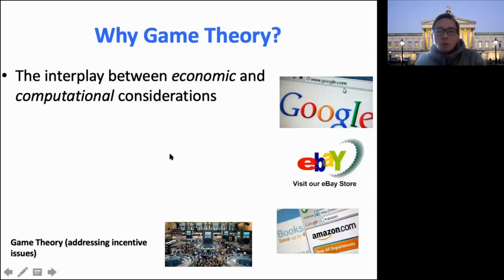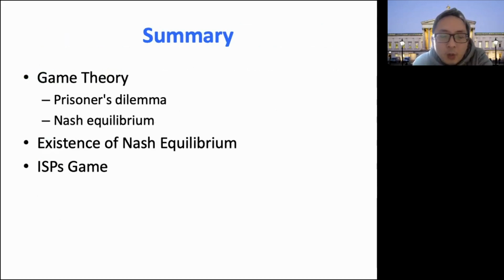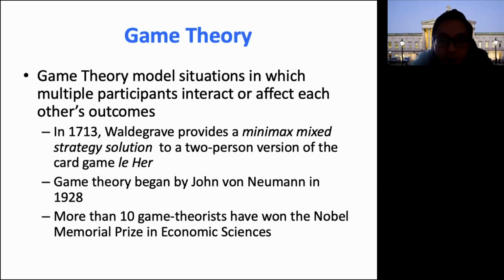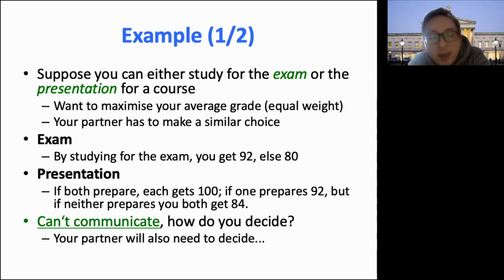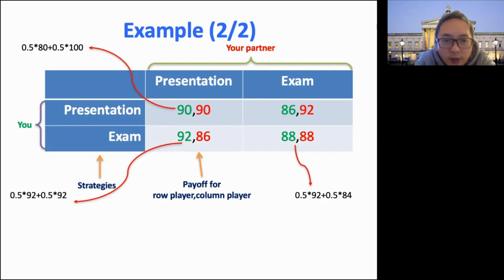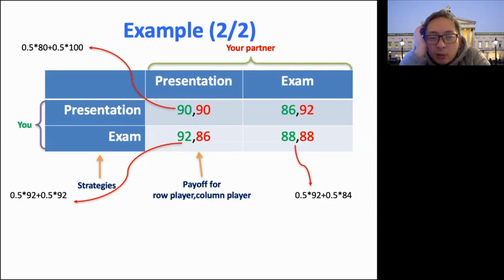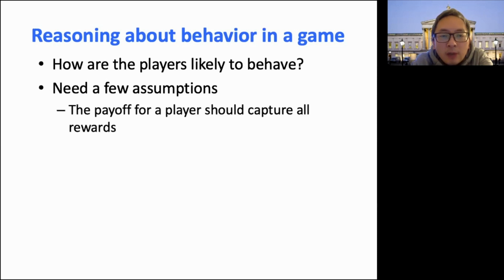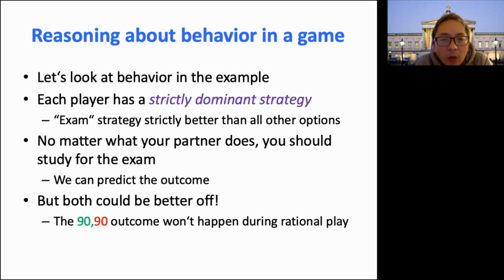Beyond the Basics: Mastering AI with MindSpore-Game Theory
Unlock the secrets to smarter algorithms with MindSpore! Join Prof. Jun Wang from UCL in Chapter 2 of our Beyond the Basics series and discover how gametheory and AI intersect. Ready to take your skills to the next level? Click now to watch!